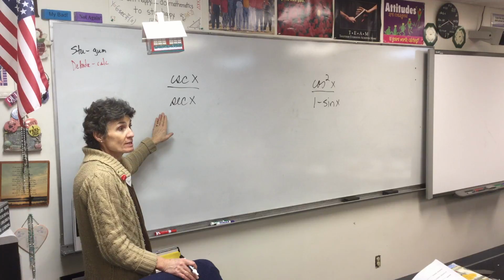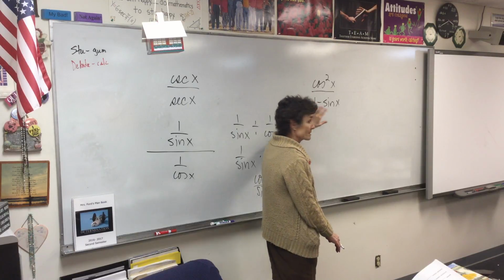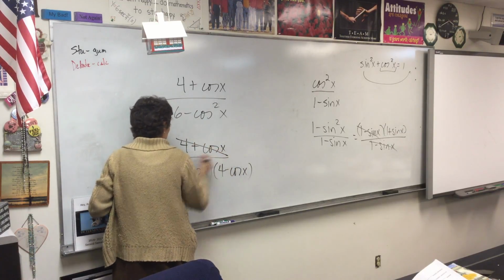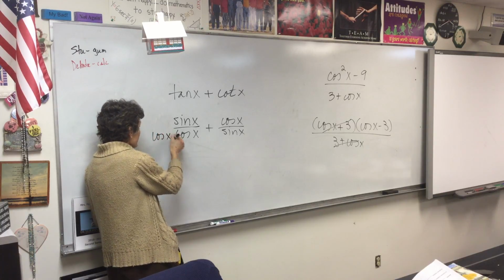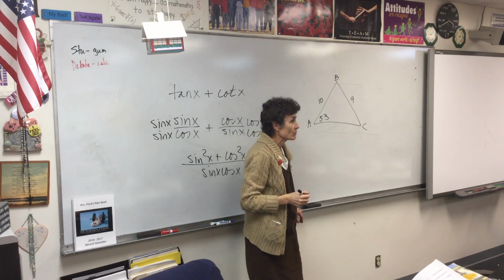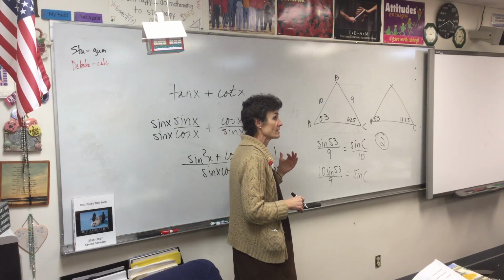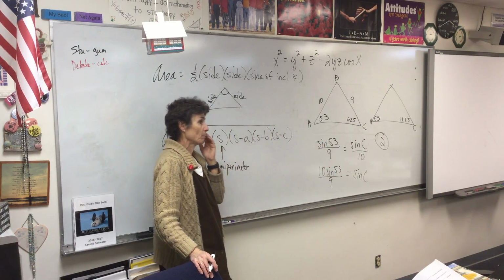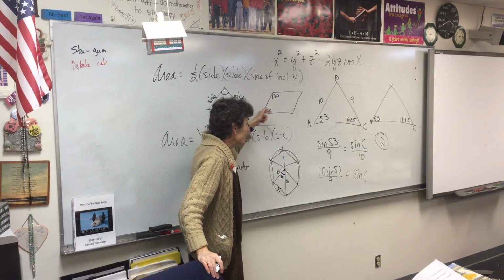Video 2-15-17 Precal C (part 2)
Random review for 5.1, 5.5, 5.6